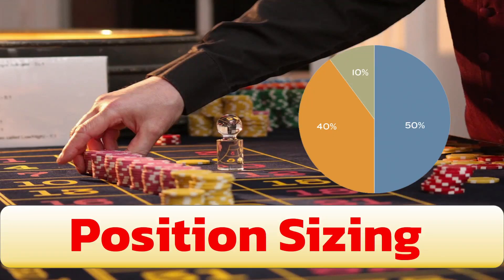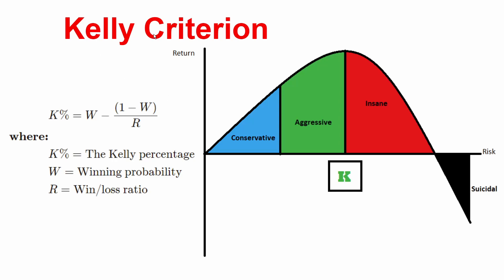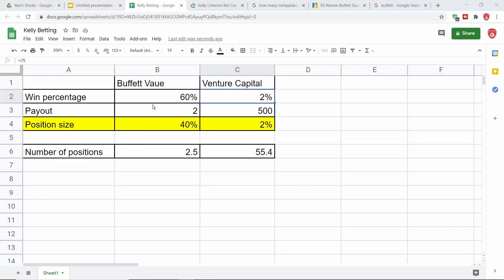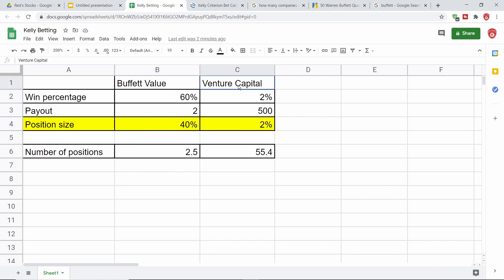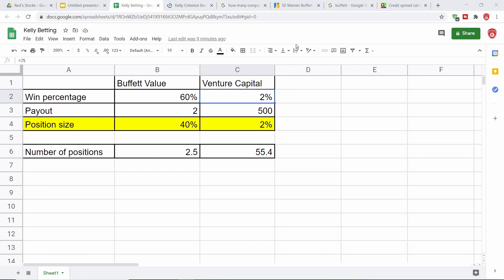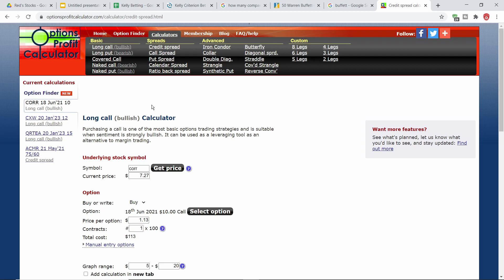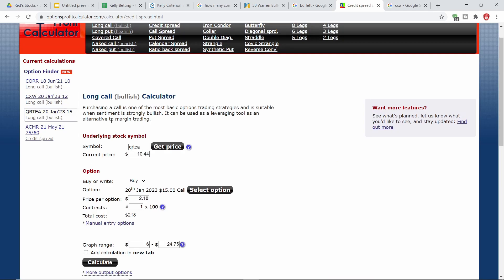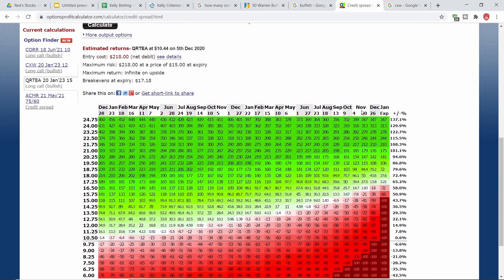Position Sizing - Kelly Criterion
Position sizing in an investment portfolio is as important as the investments you make. The Kelly criterion is the best way of intuitively thinking about how large to make a single investment in your portfolio.